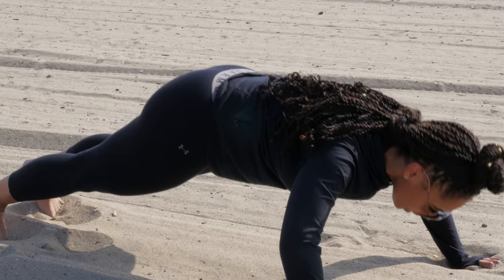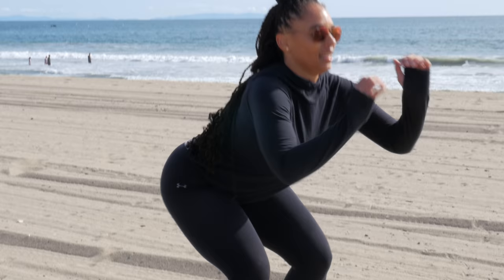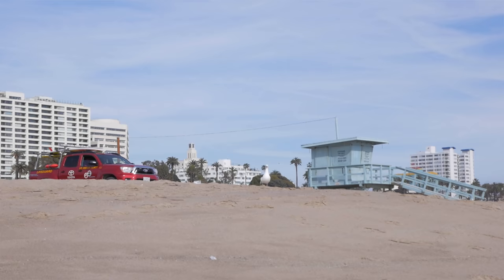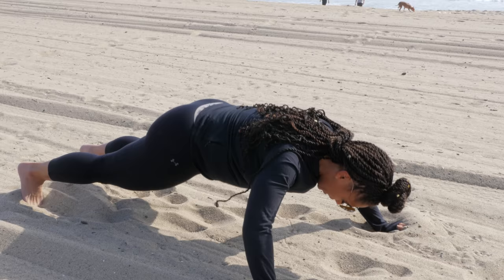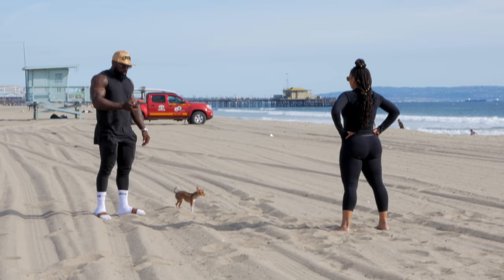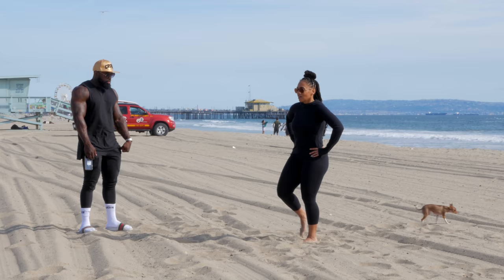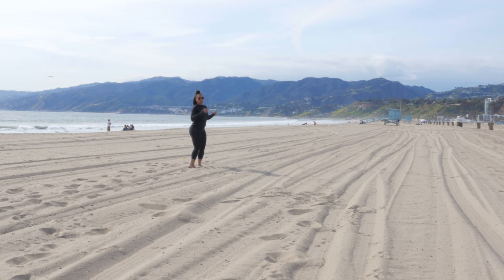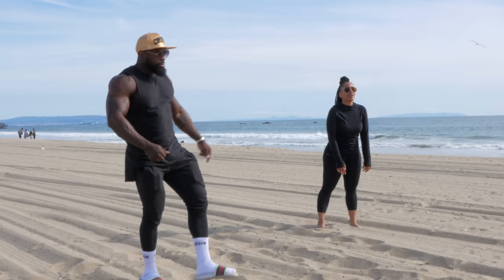Beach Body Ep 9 | Interval Training | Mike Rashid & Melyssa Ford